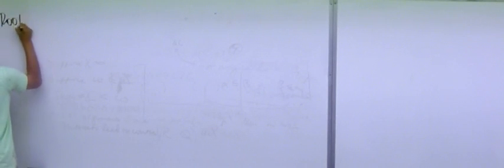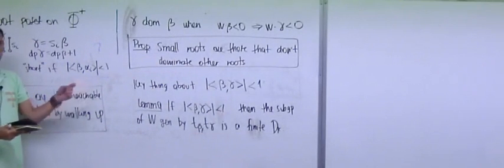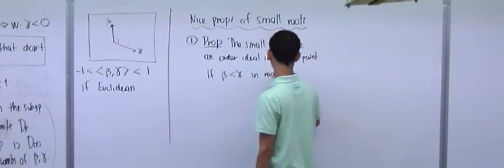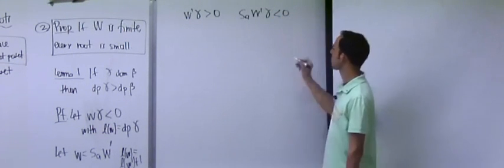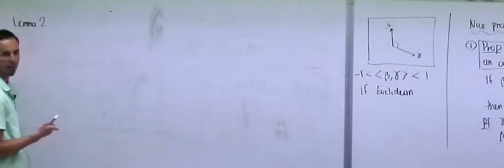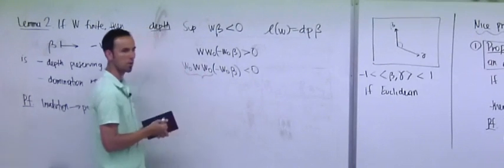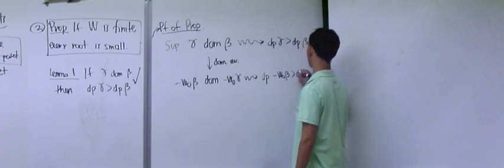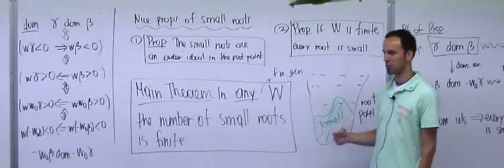Lecture 27 . Coxeter Groups (Federico Ardila)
We prove that small roots form an order ideal in the root poset. We show that in finite Coxeter groups every root is small. We state the theorem that any finitely generated Coxeter group has finitely many small roots.

Spring 2008